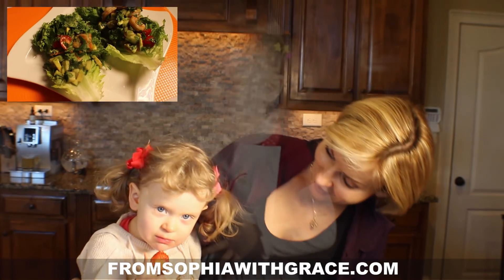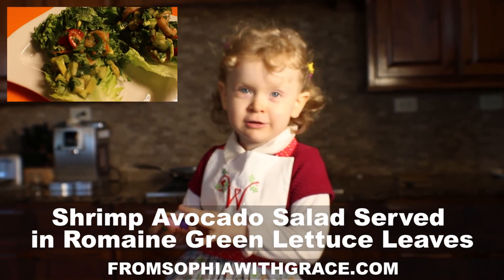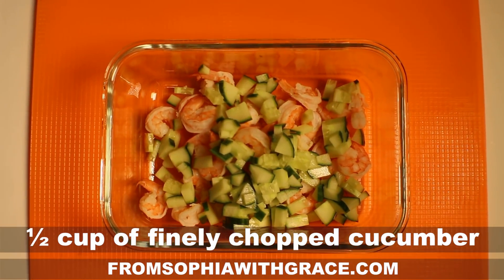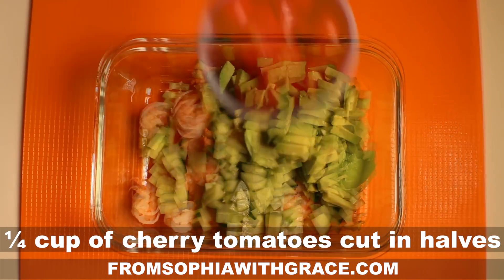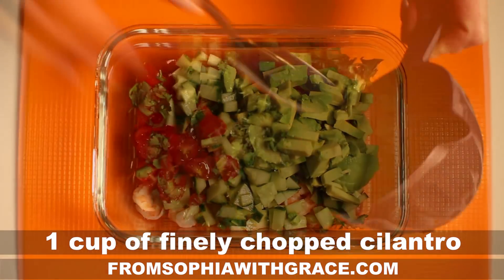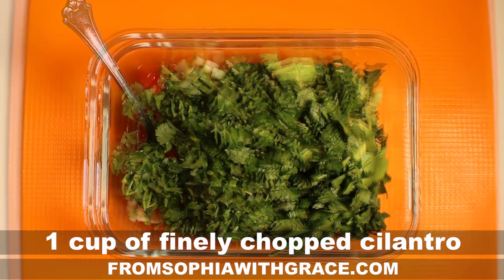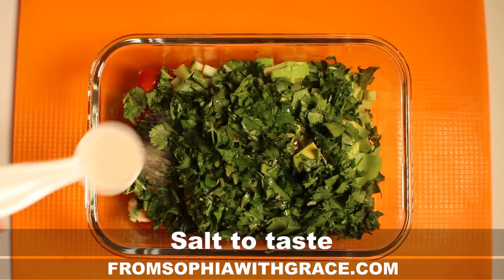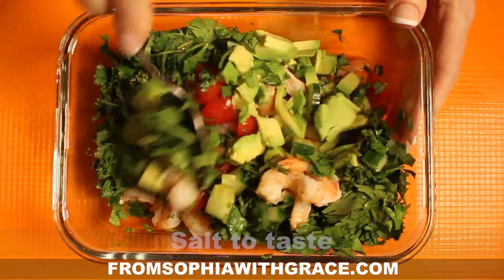Shrimp Avocado Salad Served in Romaine Green Lettuce Leaves // Healthy Recipe From Sophia with Grace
Shrimp Avocado Salad Served in Romaine Green Lettuce Leaves

Hope you enjoy it! Bon Appetite From Sophia with Grace!